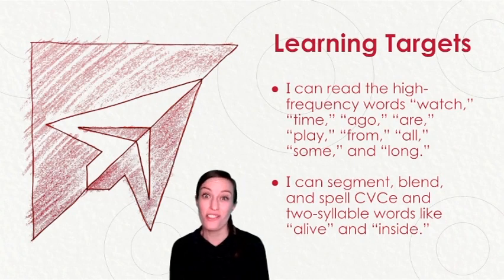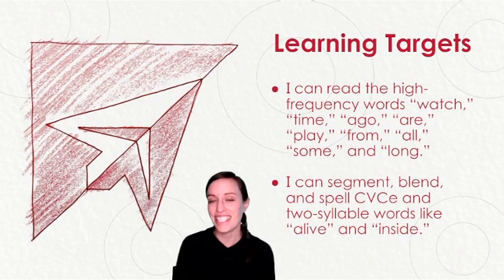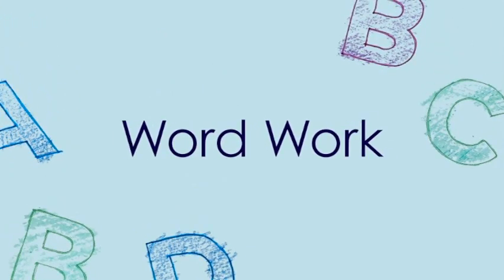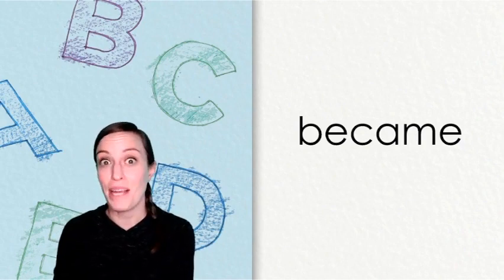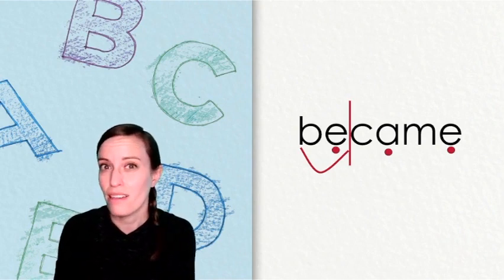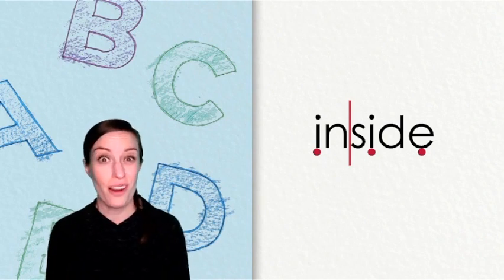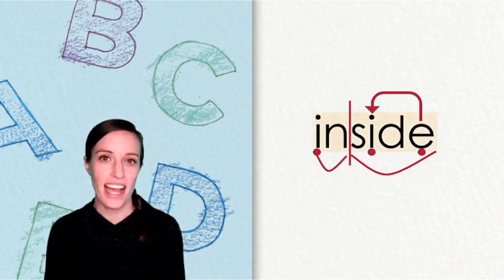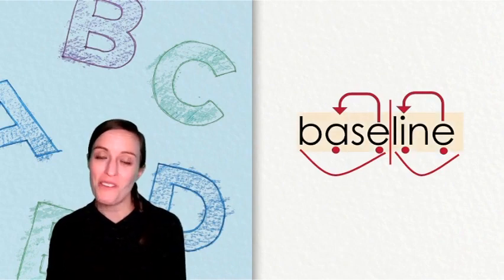GRADE 1 - LESSON 93